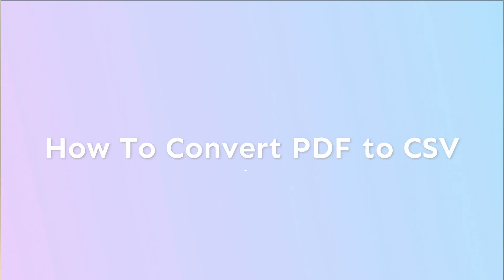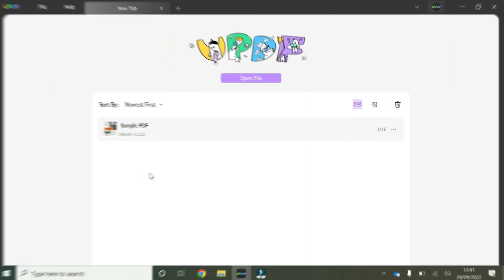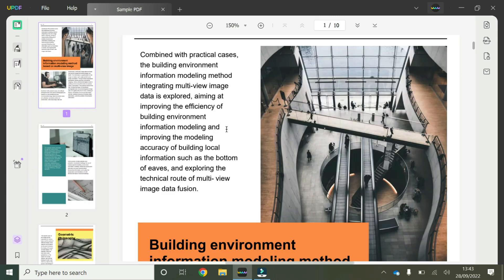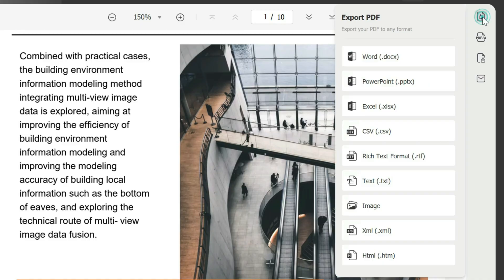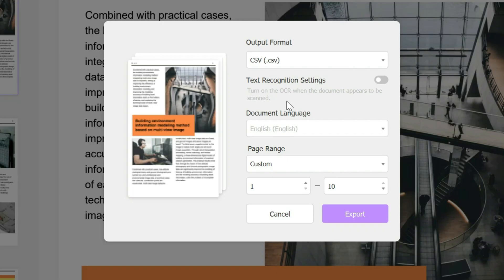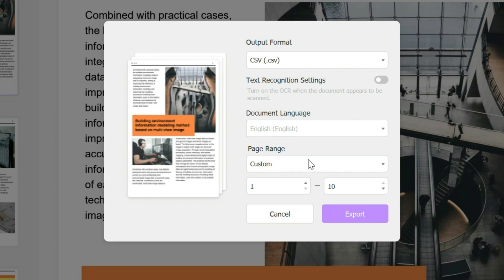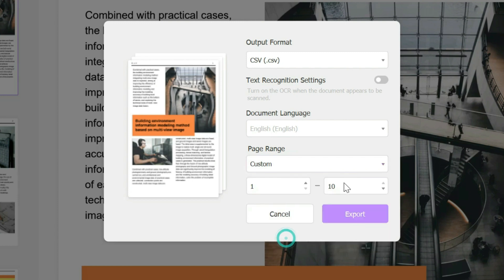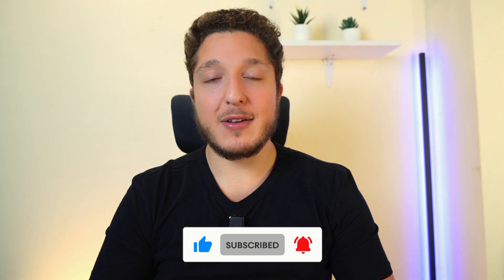How to Convert PDF to CSV on Windows | UPDF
Key features of UPDF:

1. Edit PDF Document

2. Annotate PDF File

3. Convert PDF Files

4. Organize PDF Pages

5. View and Navigate PDF Files

6. Protect PDF

7. Email and Share PDF Files